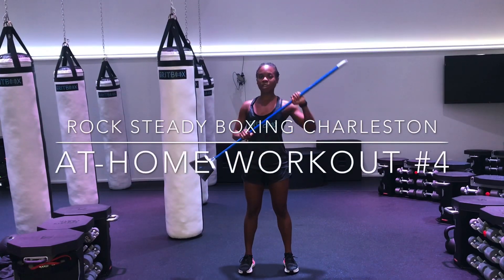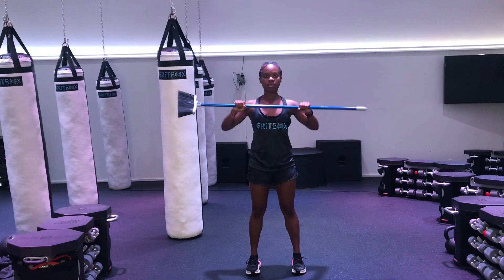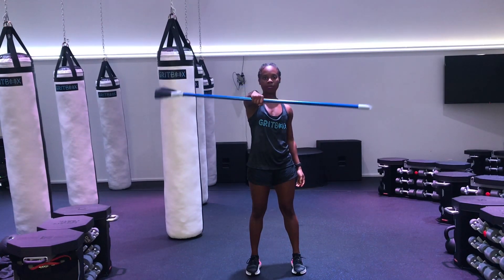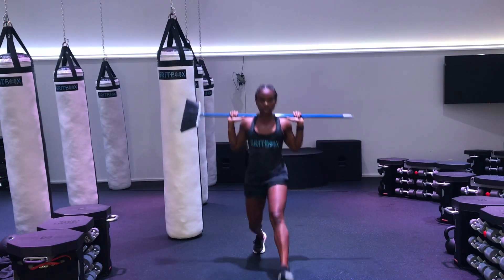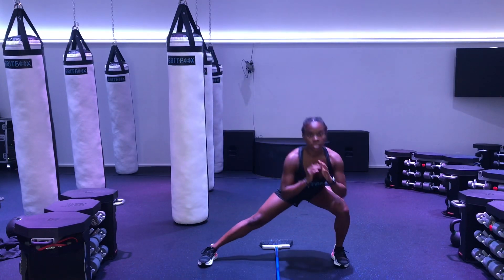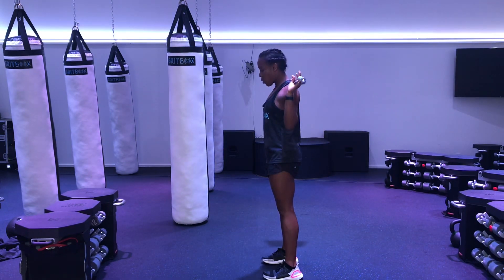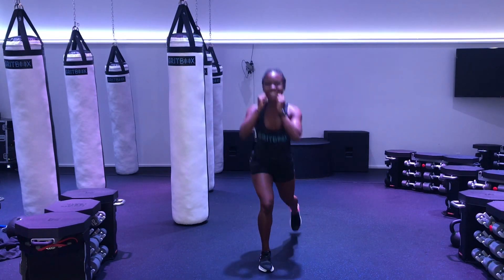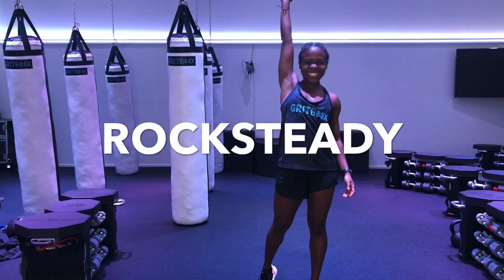Rock Steady Boxing At-Home Workout #5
Rock Steady Boxing is a boxing-inspired fitness program designed for people with Parkinson's Disease. These workouts and exercises have proven that anyone, at any level of Parkinson's, can actually lessen their symptoms and lead a healthier and happier life.

Rock Steady Boxing Charleston is taking it virtual so that everyone around the world can join in with us especially during this time! Please share and most of all keep fighting back against Parkinson's.